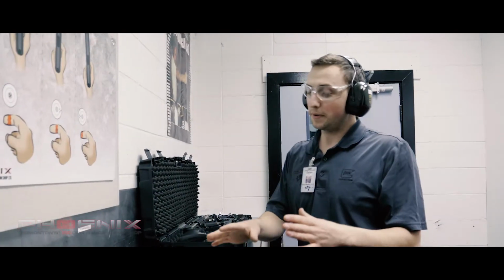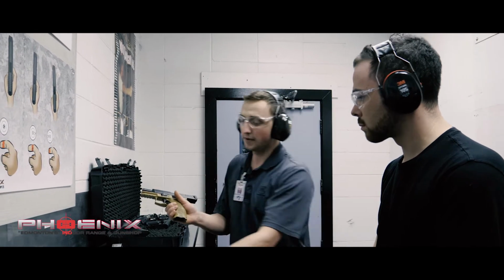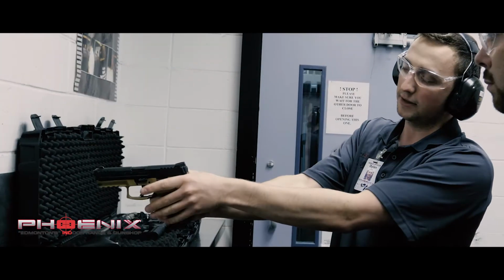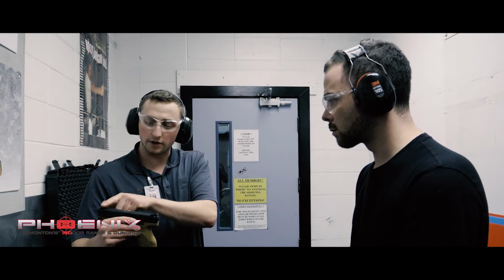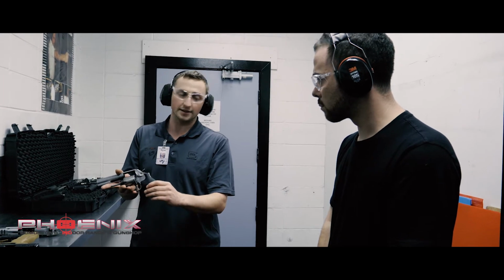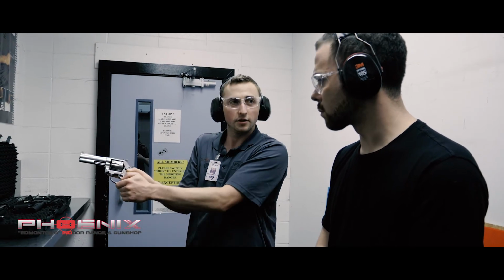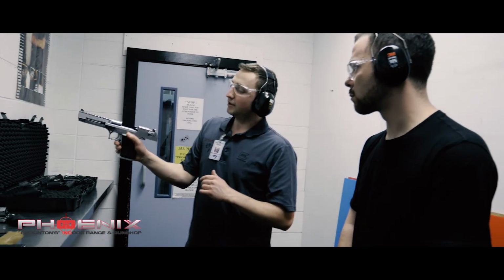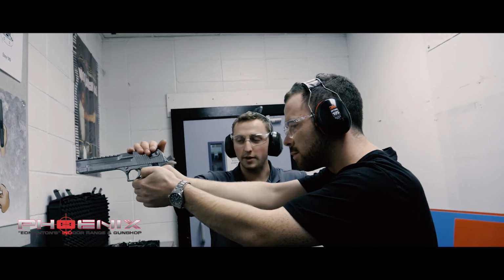Pheonix Gun Range Safety Talk Pistols